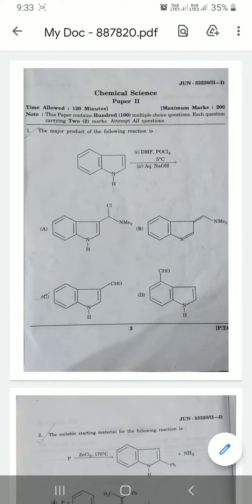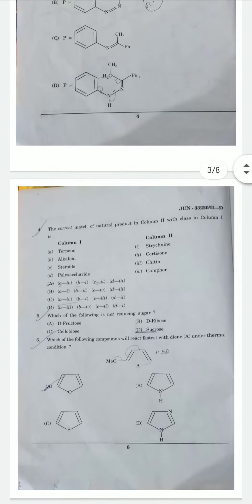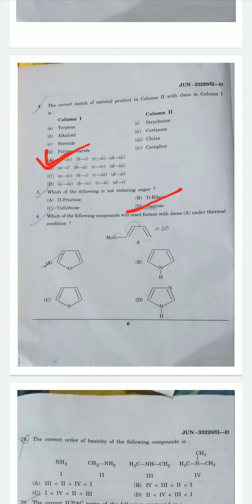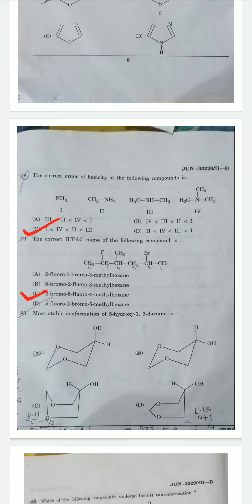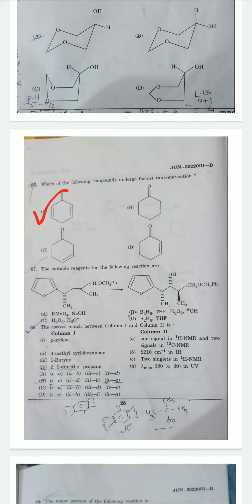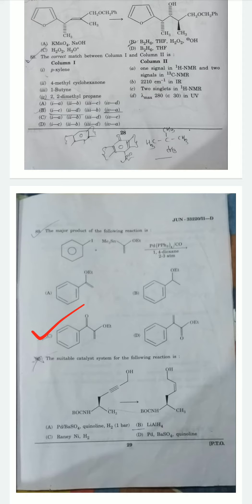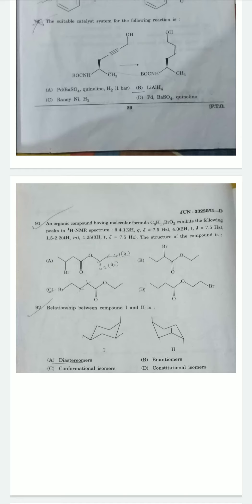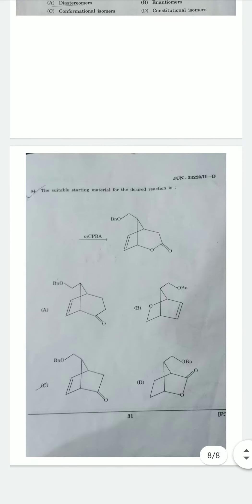MH-SET 2020 Chemistry paper 2 Complete Solutions (Chemical Science) Part 1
In this video, we have discussed important questions from chemical science paper 1  of maharashtra set exam 2020.
Amcha complete course Join karnyasathi Amche 'Global Online' he app download kara